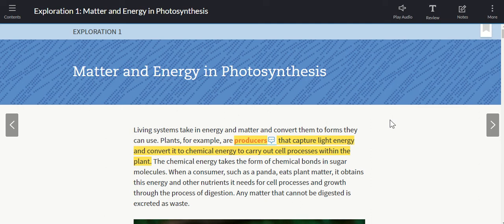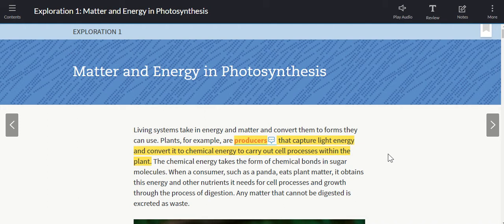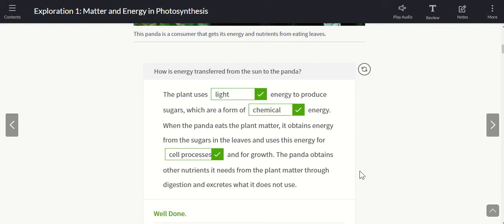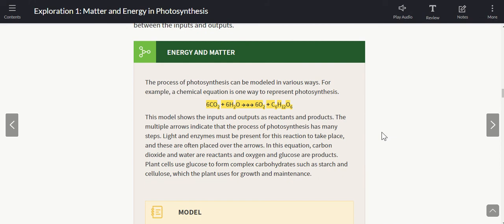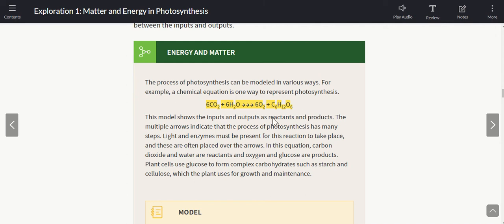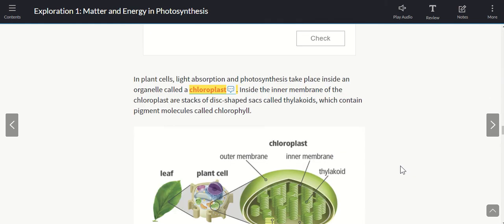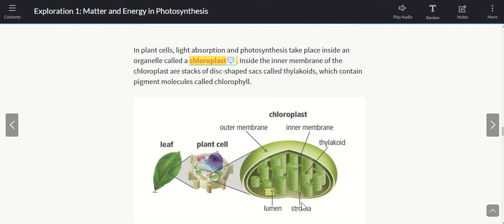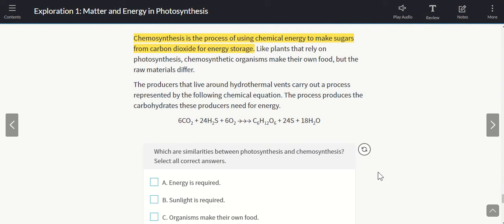3.1.1 Video Matter and Energy in Photosynthesis